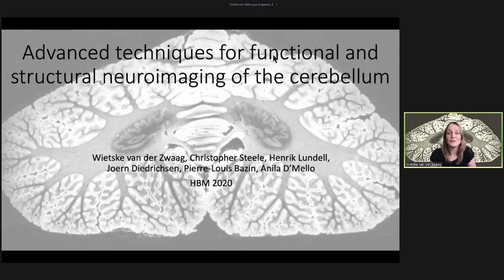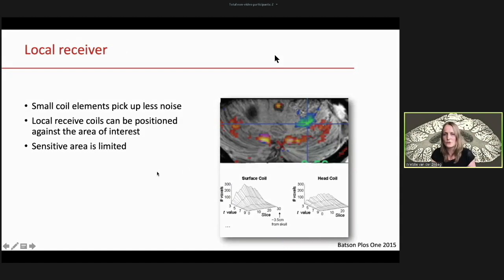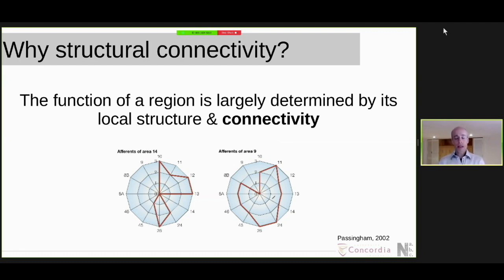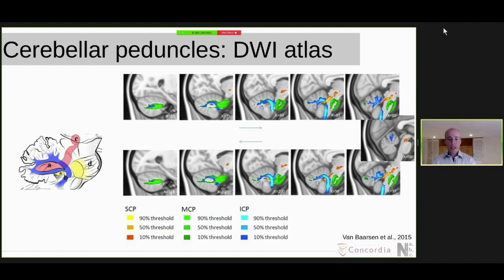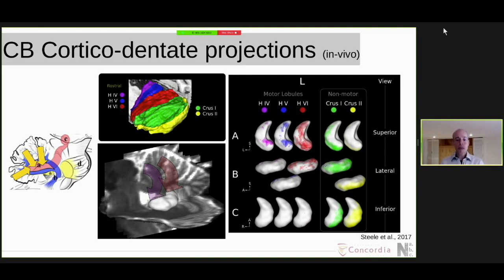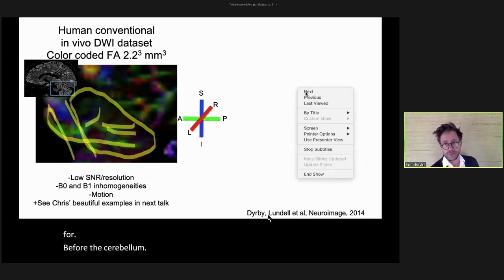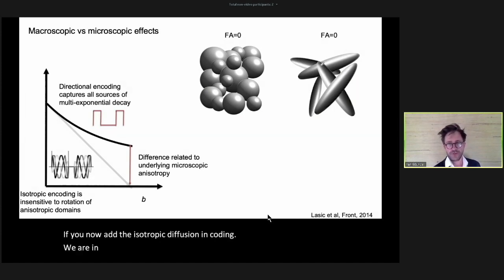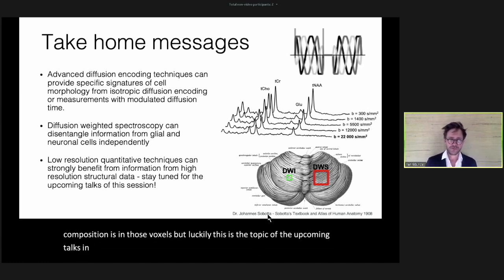OHBM 2020 | Educational Course | Advanced techniques for functional and structural neur… | Part 1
Session: Advanced techniques for functional and structural neuroimaging of the cerebellum
Part 1
Speakers: Wietske van der Zwaag, Christopher Steele, Henrik Lundell, Joern Diedrichsen, Pierre Louis Bazin, Anila DeMello